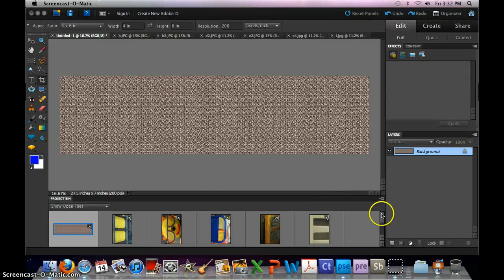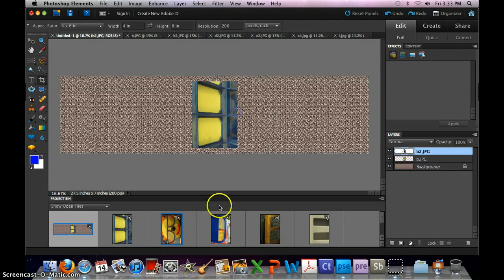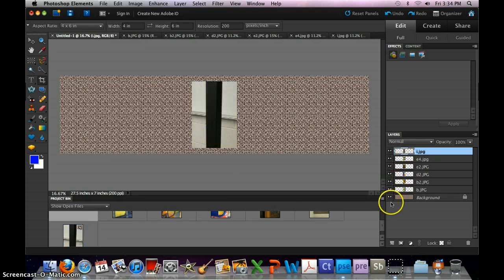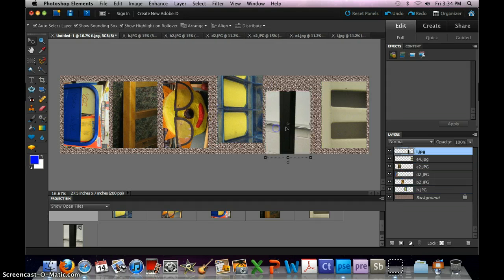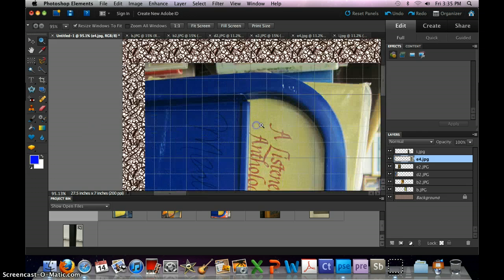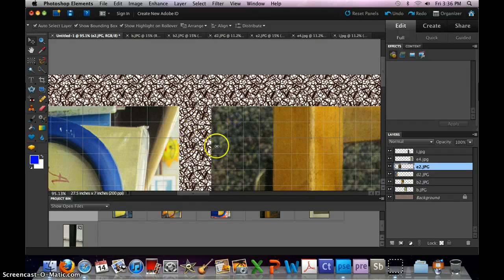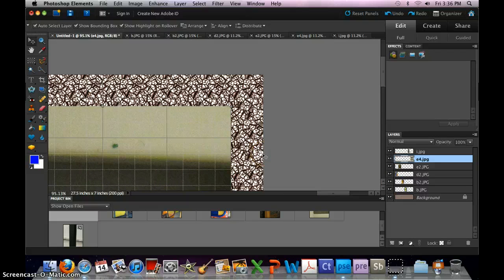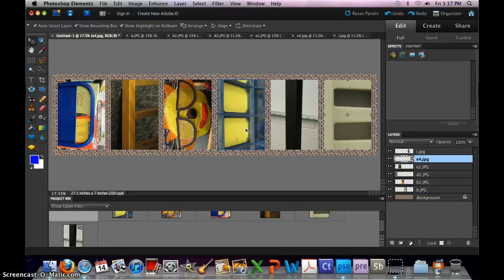7 Dragging the images to the background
This video shows you how to drag your photos to the background and to line them up evenly